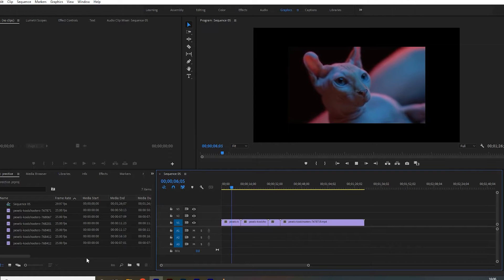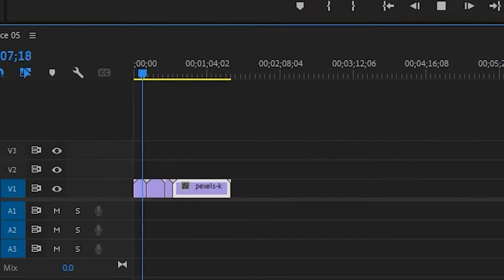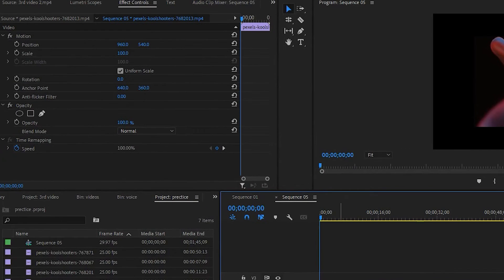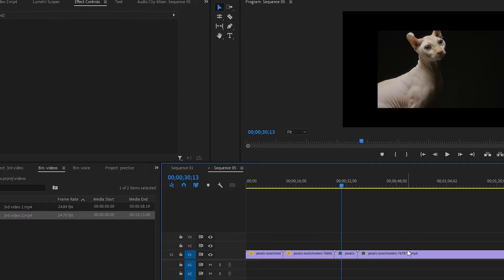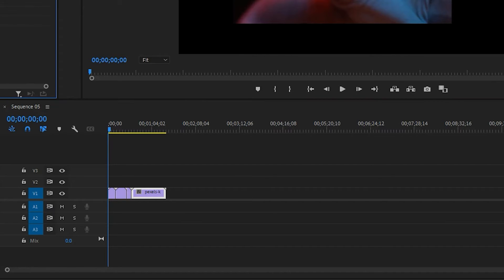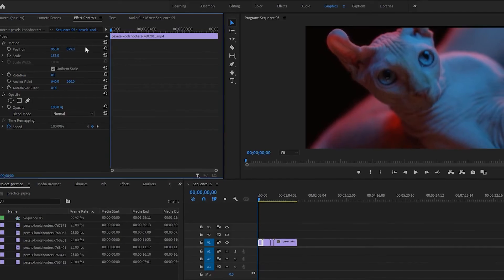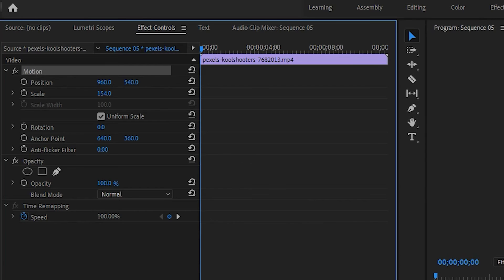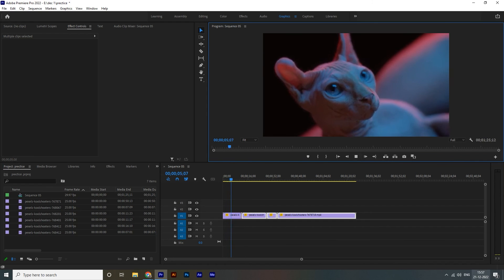How To Scale Multiple Clips At Once | Adobe Premiere Pro Tutorial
How To Scale Multiple Clips At Once In Adobe Premiere Pro Tutorial

► ABOUT TUTORIAL ▶️
In this Adobe Premiere Pro2023 tutorial, Motions Up shows you How To Scale Multiple Clips At Once In Adobe Premiere Pro.  we're going to learn how to Scale Up All Different Video Clips Togather At Once In Simple Steps.